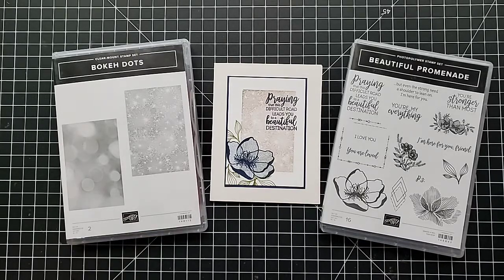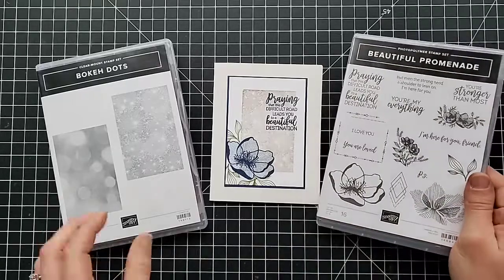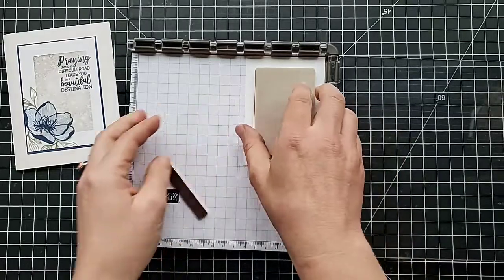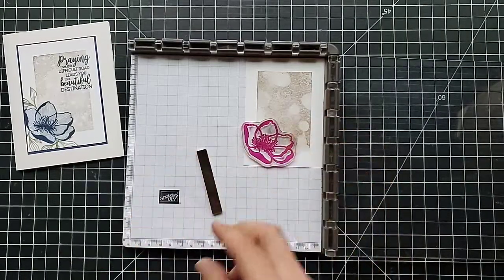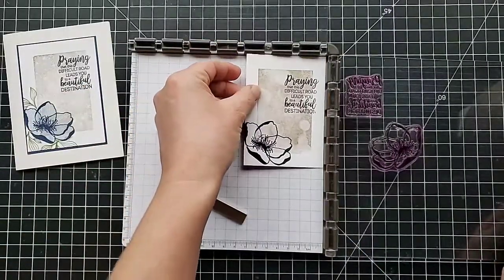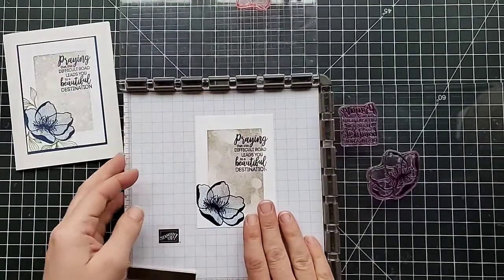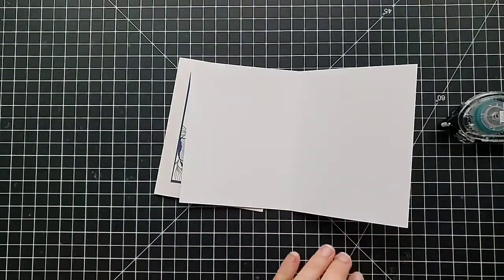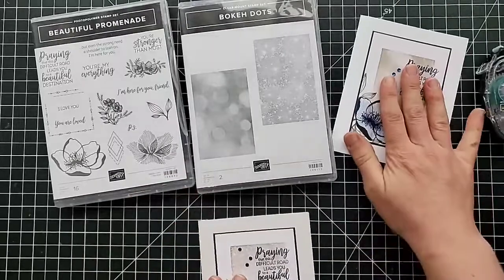#79 Simple Thinking Of You Card with Stampin' Up! Bokeh Dots and Beautiful Promenade Stamp Set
See how to make this beautiful thinking of you card using the Stampin' Up! Bokeh Dots and Beautiful Promenade stamp sets. It looks like you spent a lot of time making a beautiful bokeh technique background, but it was created easily with the Bokeh Dots stamp set! See how to use the Stamparatus as well.

Order supplies using the links below, and see more ideas and inspiration on my